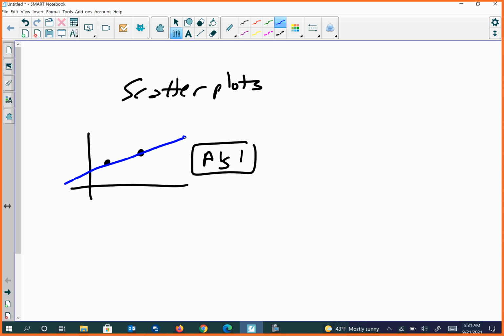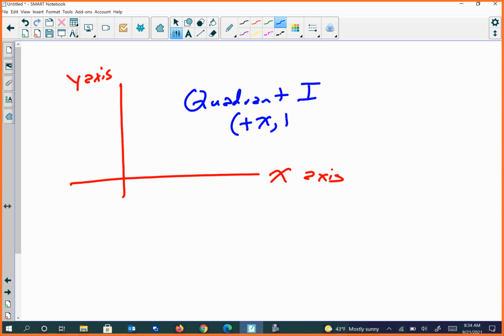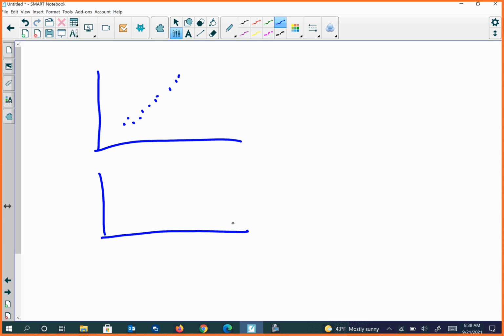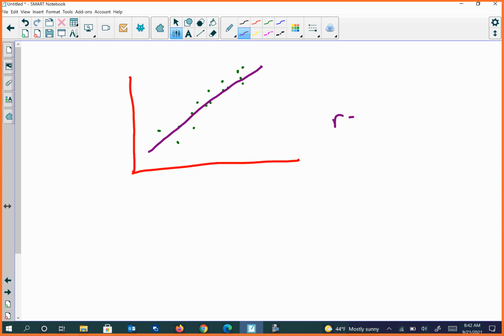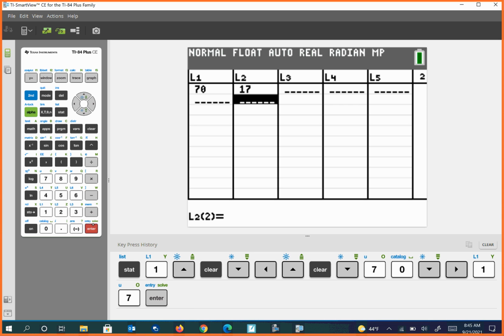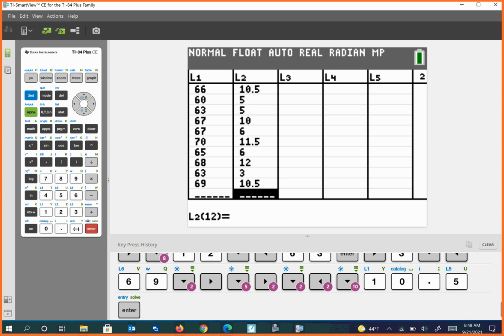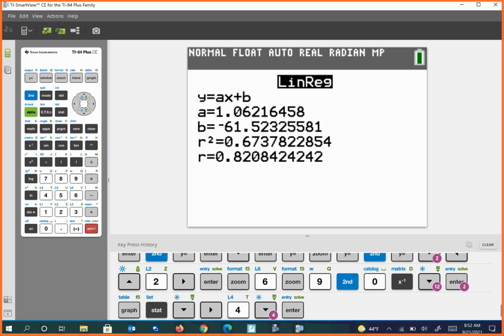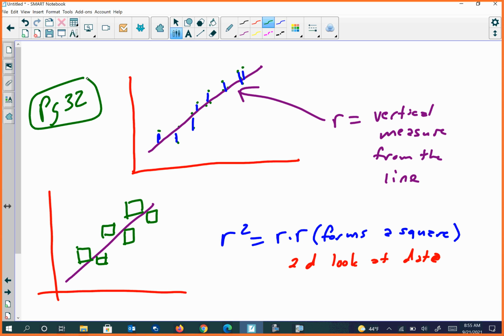stats September 21 2021